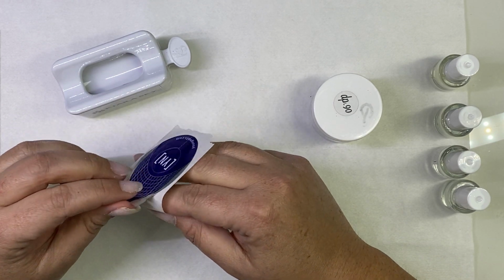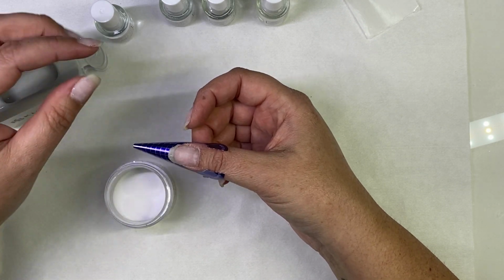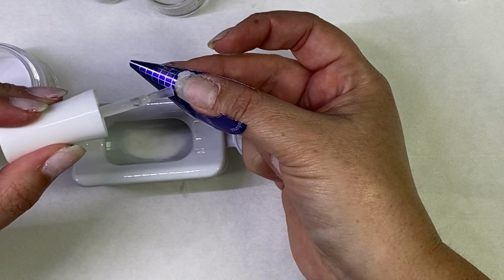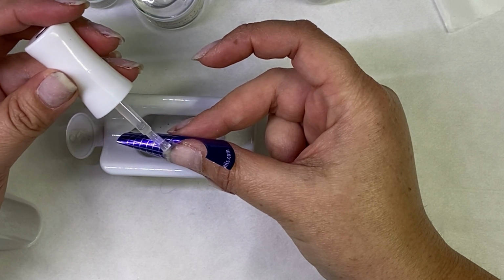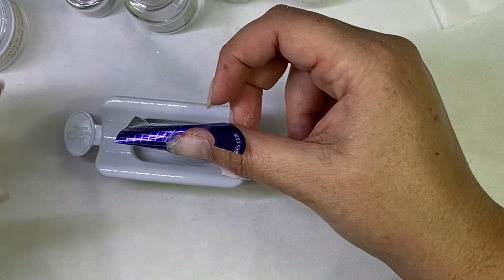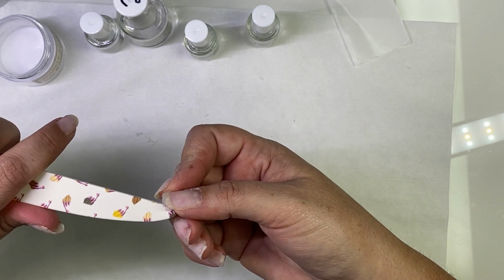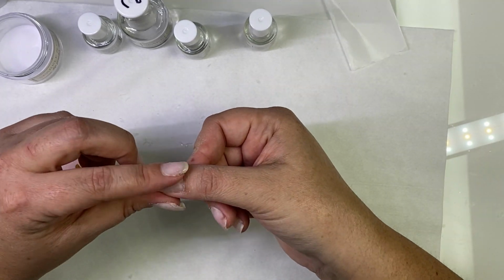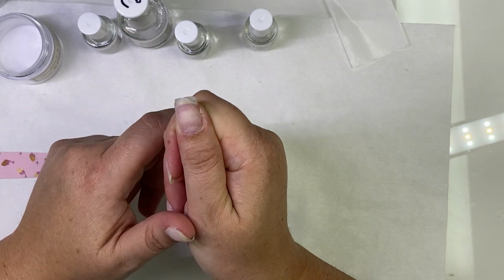UPDATED | Fixing a break using dip powder and nail forms | The Mani Maniac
Today's video is an update. Hoping the camera is closer so you can see better. :)